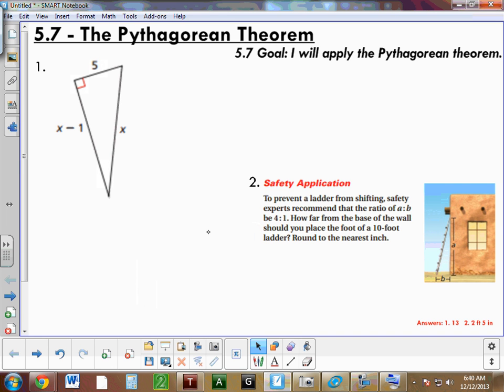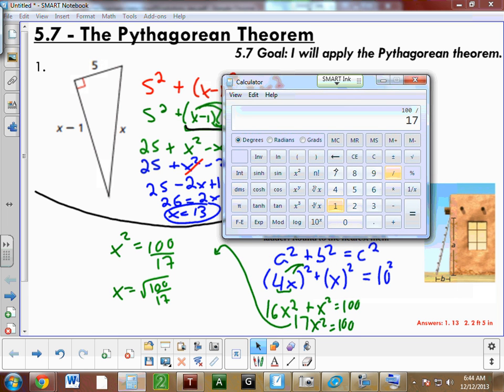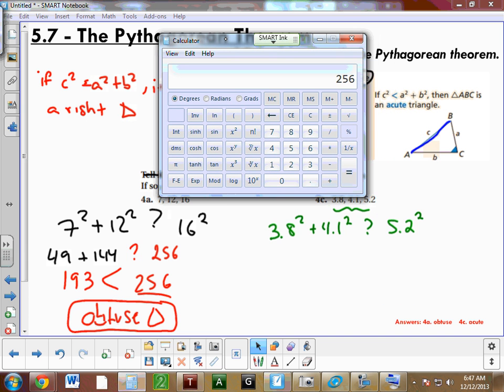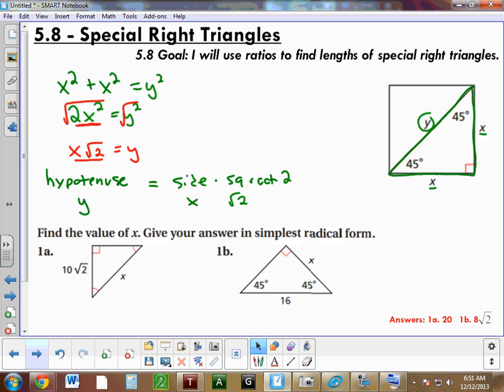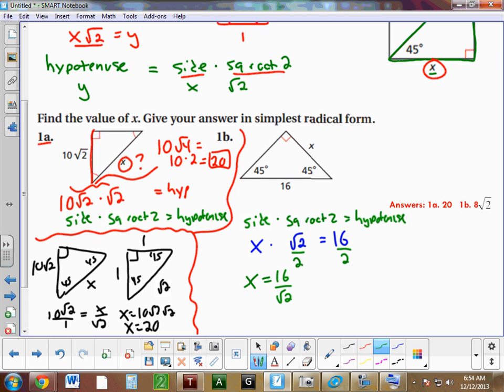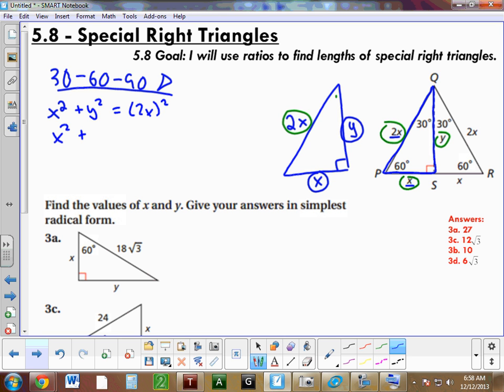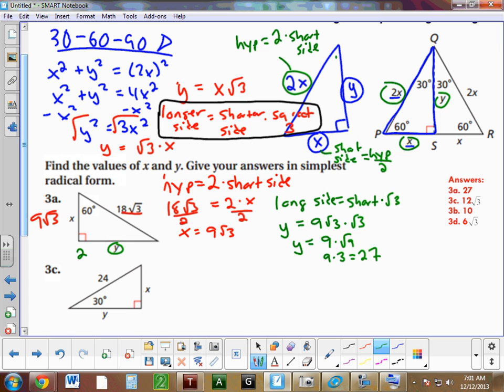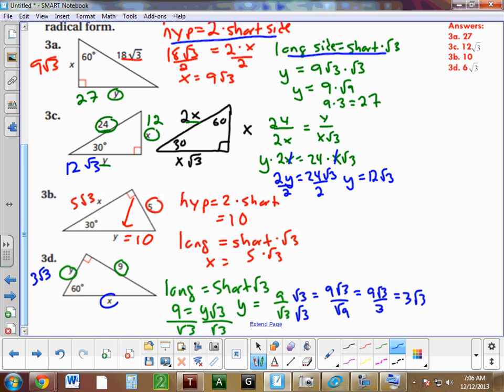Pythagorean Theorem / Special Right Triangles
0:00 - Pythagorean Theorem examples
4:41 - Is the triangle obtuse, acute, or right?
8:23 - Special Right Triangles (45-45-90)
15:28 - Special Right Triangles (30-60-90)
19:50 - Special Right Triangles (4 examples)